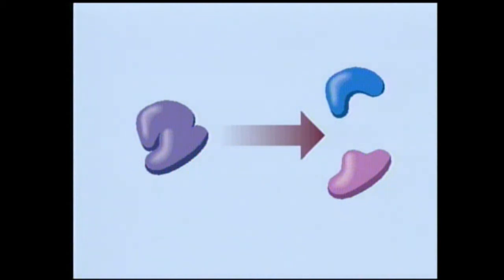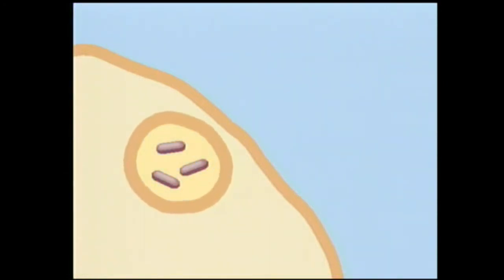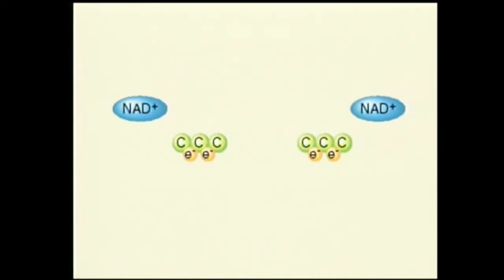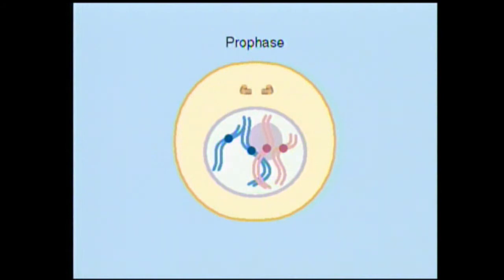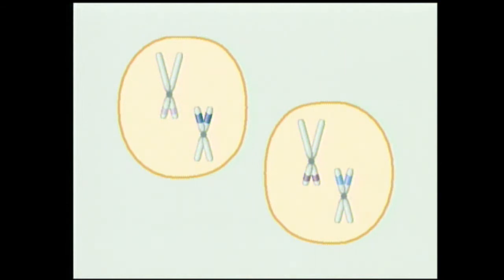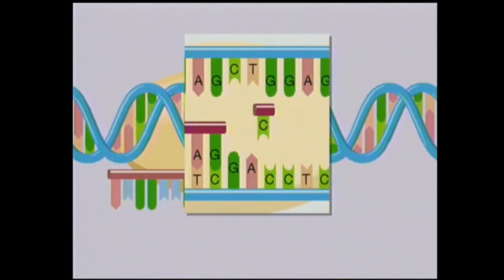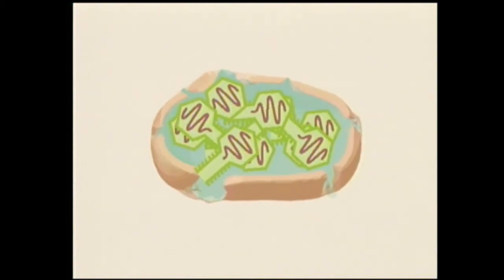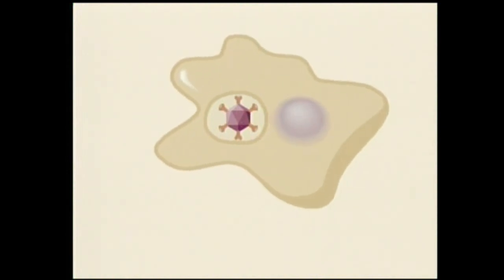Animated Biological Processes 1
Collection of 28 animation of Biological processes. Includes Photosynthesis, ATP formation, Mitosis and meiosis, DNA replication and Transcription, Enzymatic reactions, and many others.